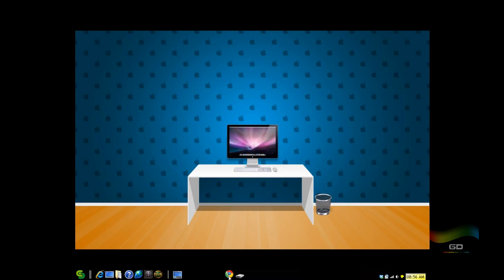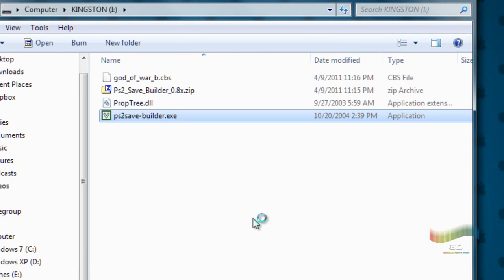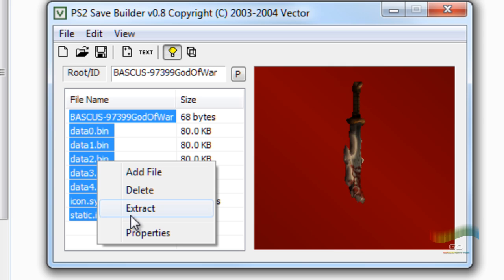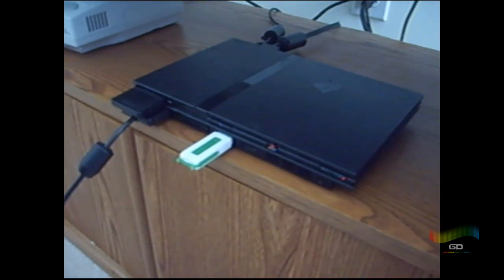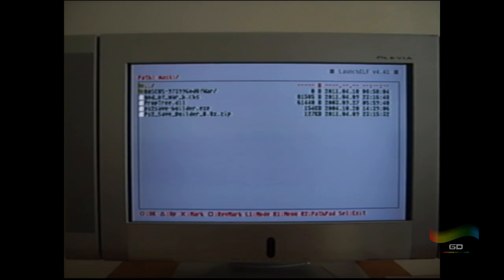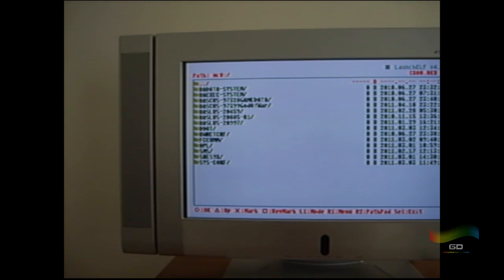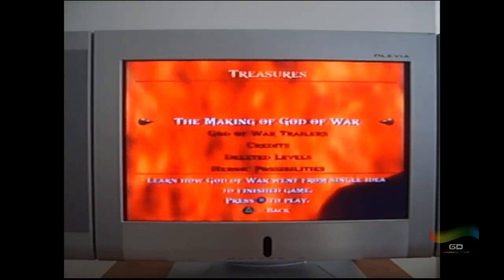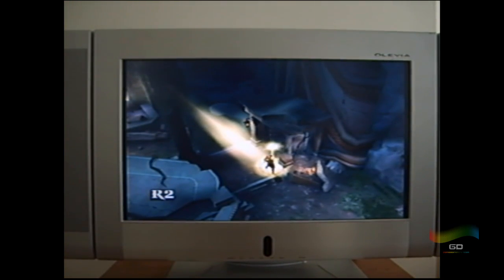[How To] Transfer Playstation 2 (PS2) Save Game Files from PC to Console (or Vice Versa)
Learn how to transfer save game files between the PS2 and your computer easily! No longer can you say you can't get to the last level, because you can download save game files from the Internet!

Quick notes:

1)  Yes, this works for both FAT and SLIM PS2 (hard or soft mod)
2) It might help to format the USB stick as ""FAT"" instead of ""FAT32"" if your PS2 doesn't recognize your thumb drive.
3) You can also try ""MCPASTE"" to copy files from the USB thumb drive to the memory card."